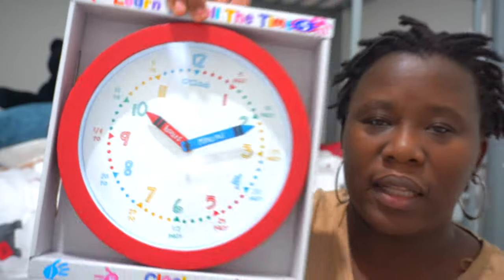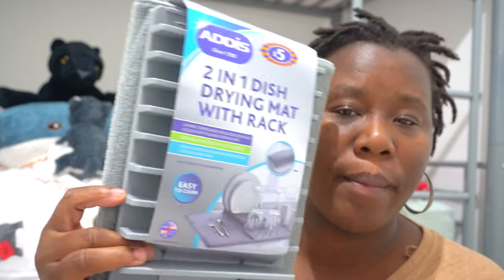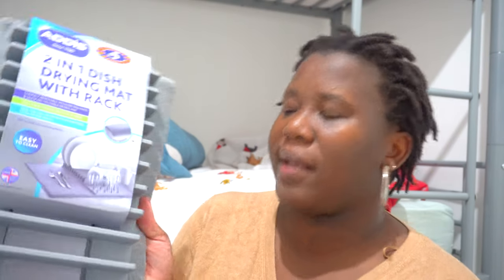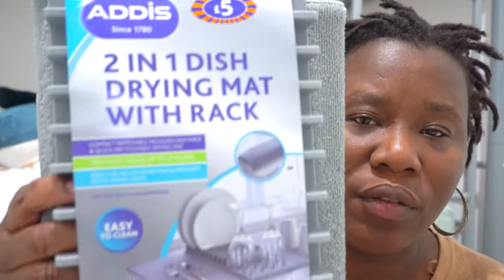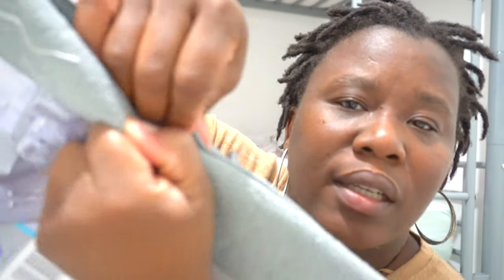John Lewis, B&M COLLECTIVE HOME haul .